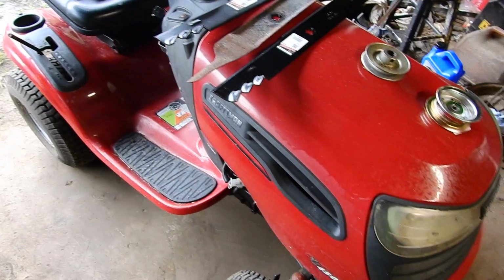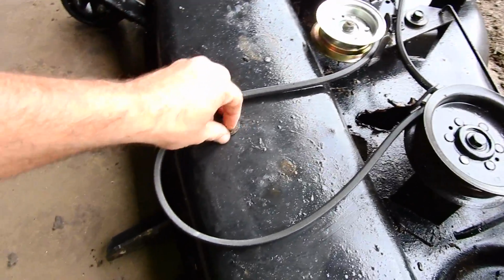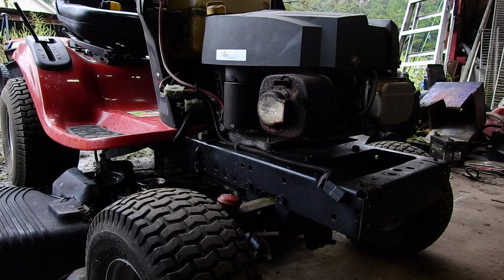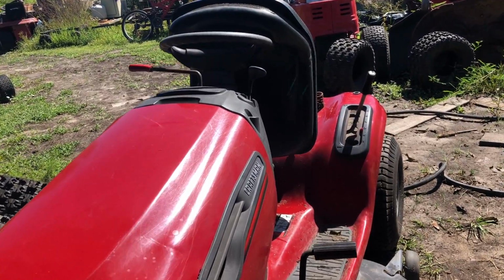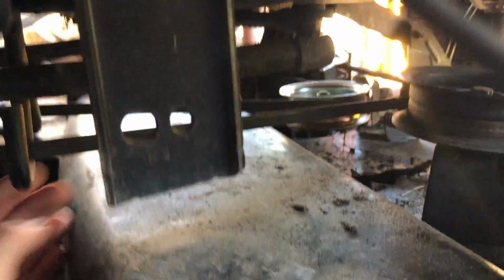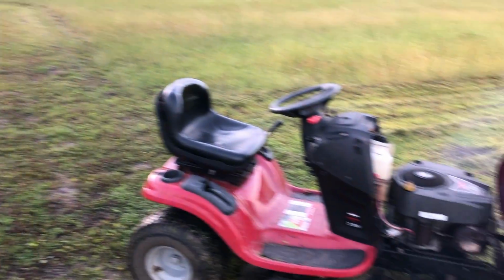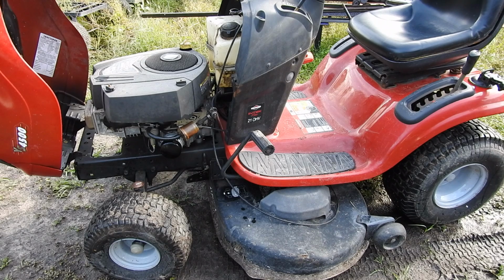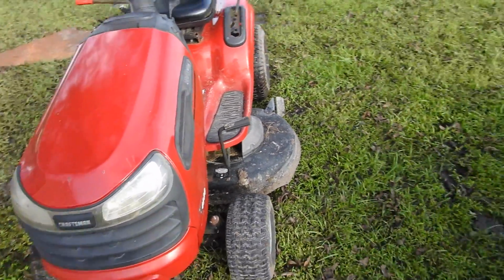Mowing with the Free Craftsman Mower